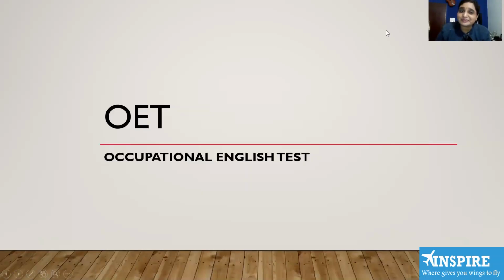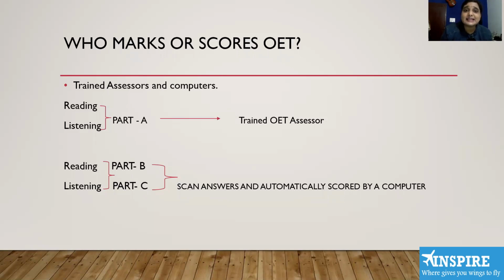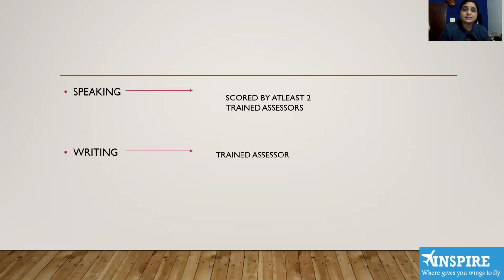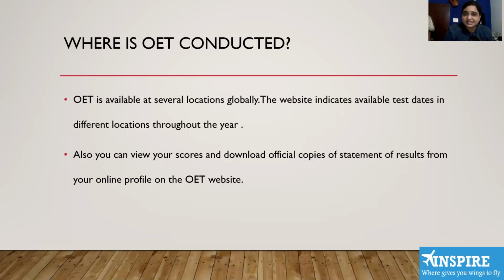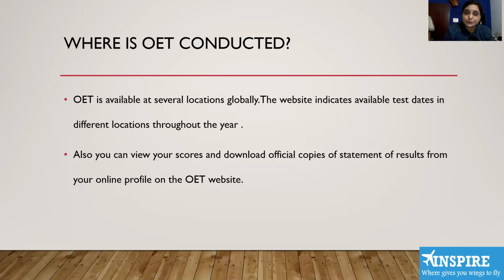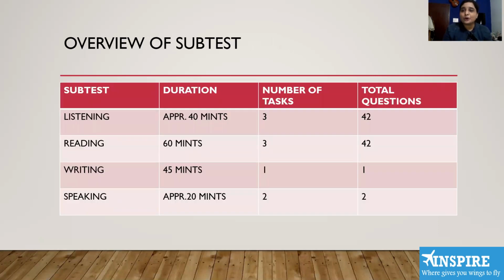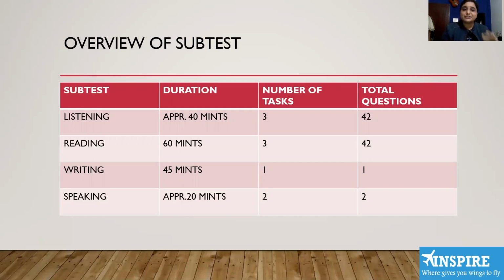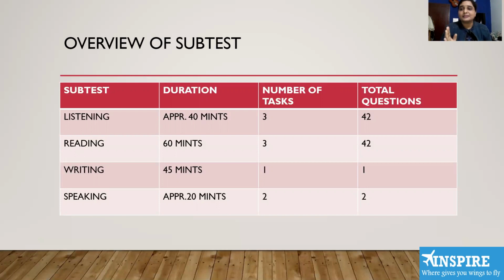Overview of OET for beginners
for admission
call or whatsapp to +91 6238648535